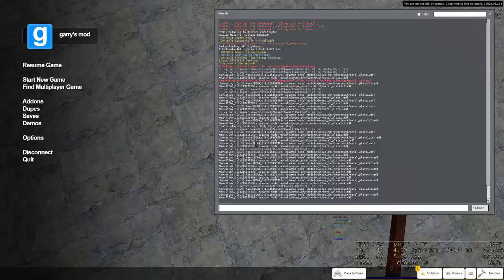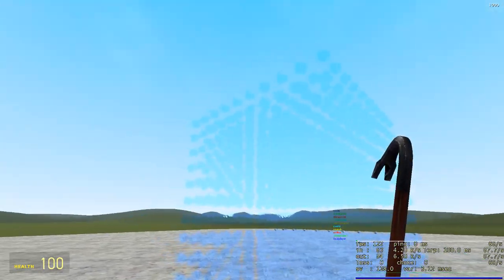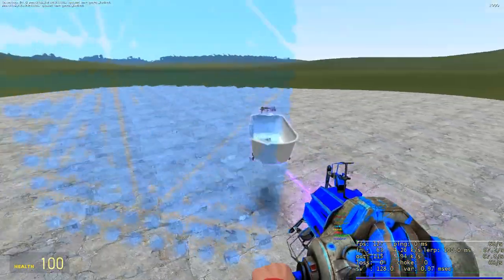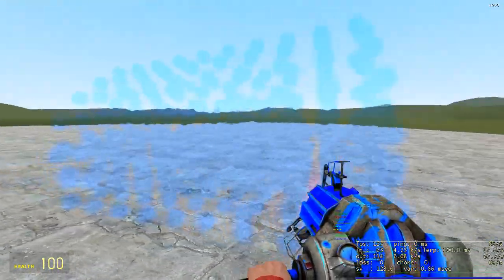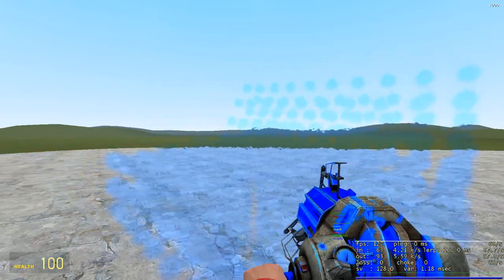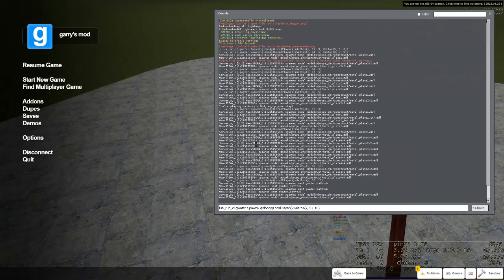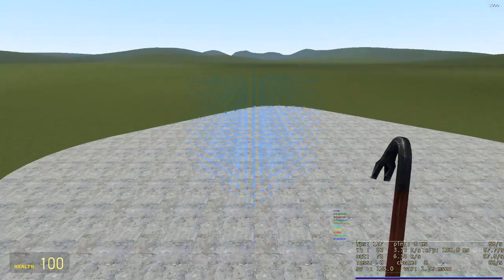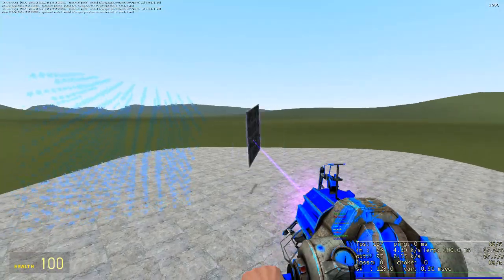GWater - Softbodies/Deformables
tried to make some sort of softbody, looks pretty good right now but if its meshed it should look alot better
(I forgot to change the material color to something easier to see, so youtube compression probably hates this.. oops)

this was originally intended as a rigidbody but uh.. nvidia flex is kinda weird, plus im newish to c++ and theres like 0 reference code sooo. no rigidbodies for now I guess
(funny enough, softbodies are EASIER than rigidbodies... nvidia flex is weird man)